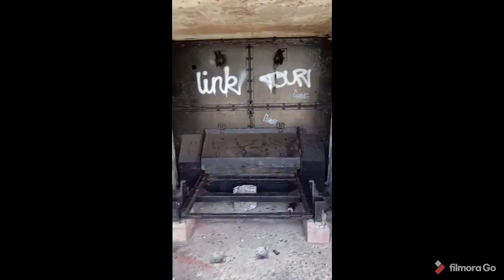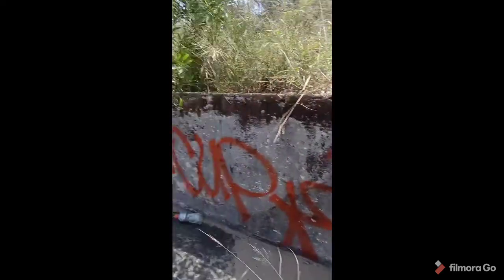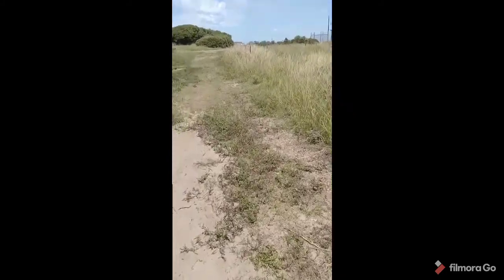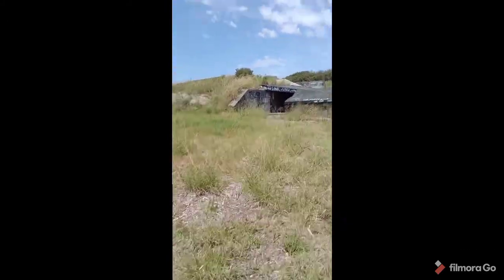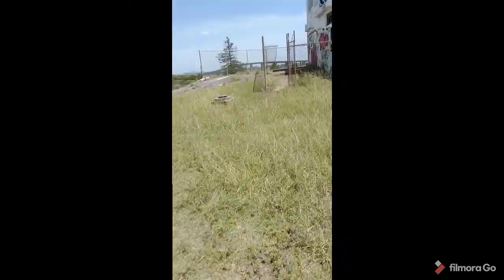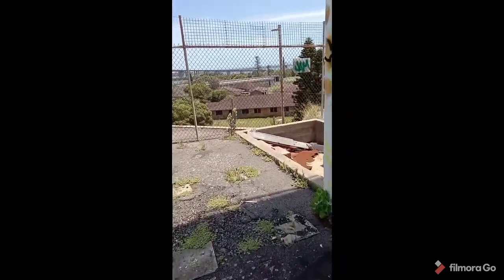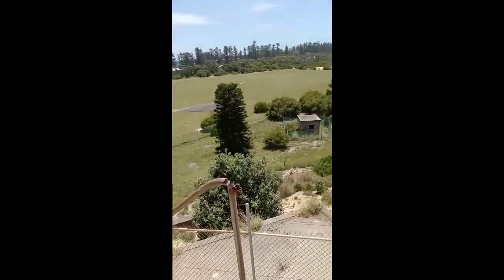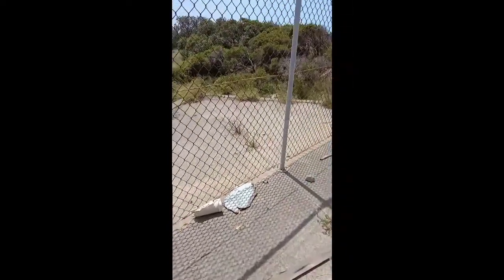Stockton bunker (fort Wallace)